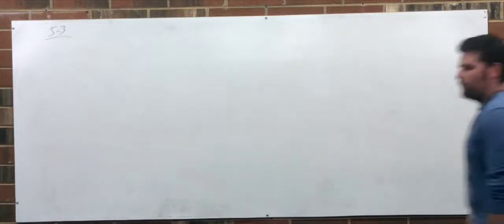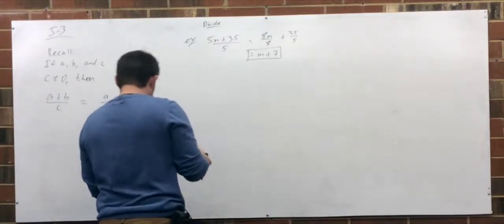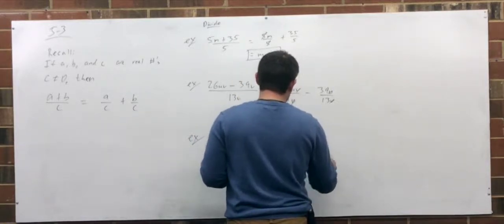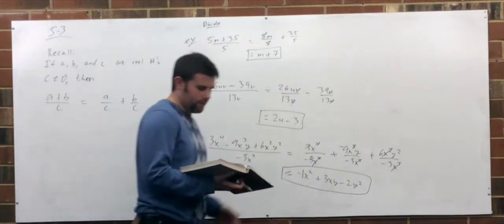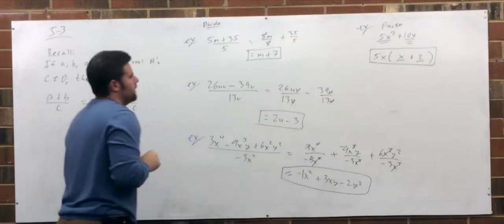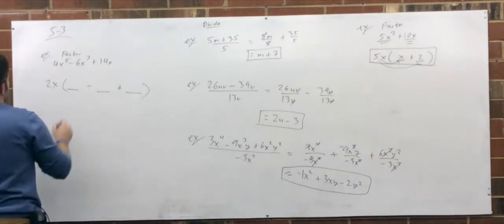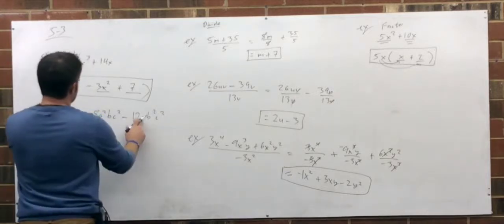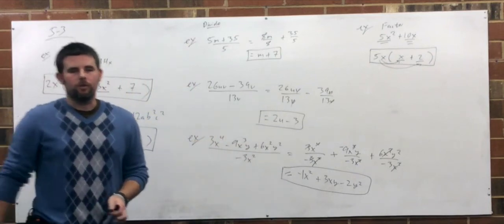Algebra 1 (5.3)